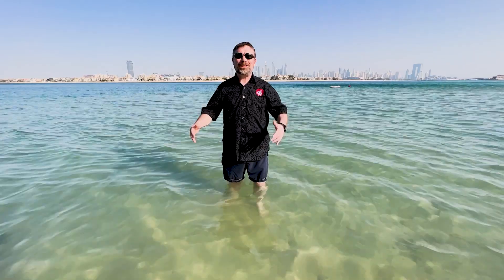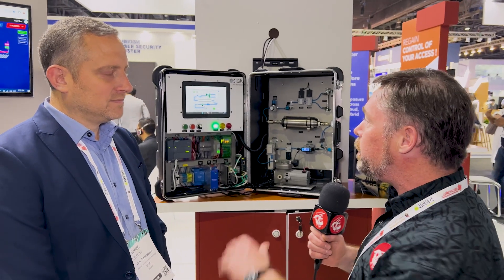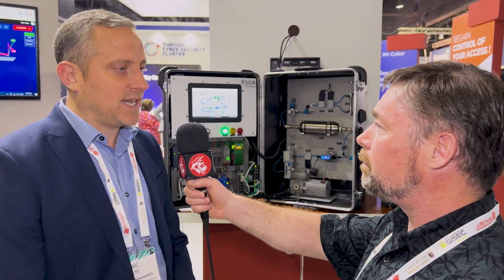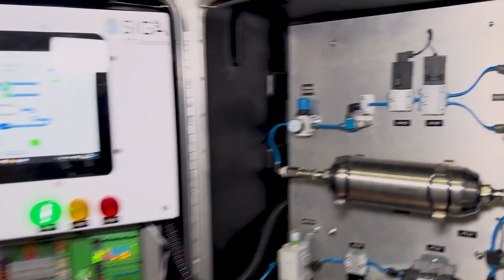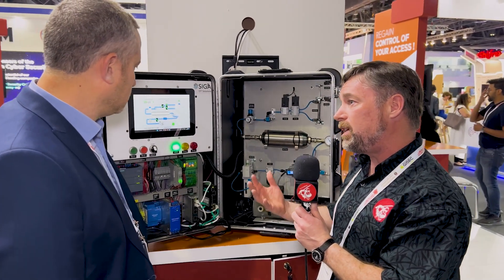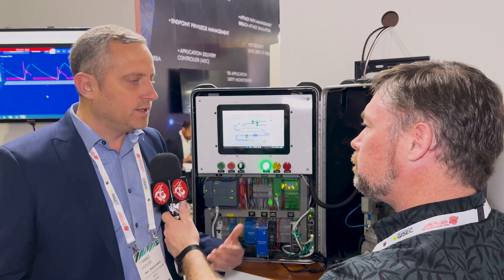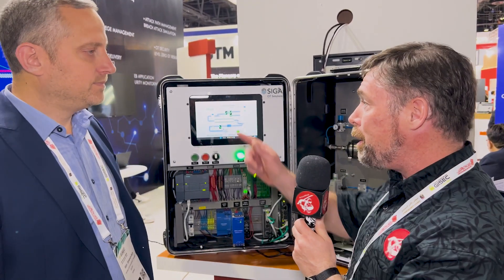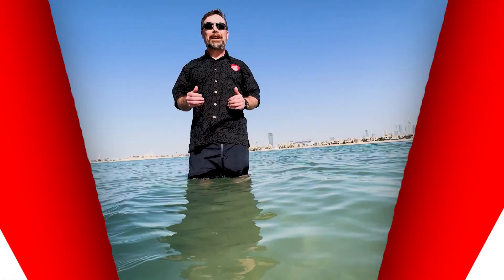GISEC - Dubai 2023 ▶︎Industrial Control Systems & SCADA Security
SecureNinjaTV is in Dubai, in the United Arab Emirates at the CISEC 2023 conference where Andrew discusses ICS and SCADA security with Ilan Sosnovitch from SIGA.

Operational technology systems are becoming a very popular attack surface and it is possible to manipulate industrial hardware and equipment in a way that can cause physical damage while monitoring software shows all systems running normally. Sosnovitch provides a real-time demonstration of how this can happen.

+ Hacking Demos
+ Cybersecurity Discussions

If you are in need of Cybersecurity training head over for online, onsite, or classroom course options.

Twitter.com/Secureninja
Instagram.com/SecureNinja
Facebook.com/SecureNinja
Linkedin.com/company/SecureNinja